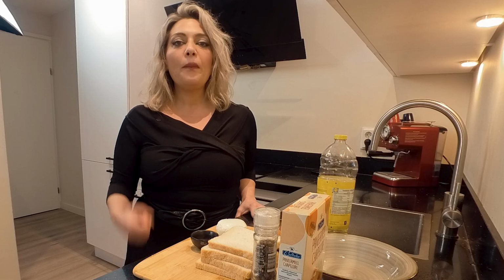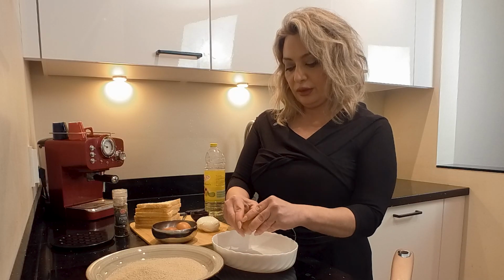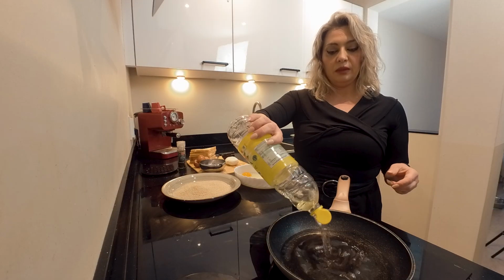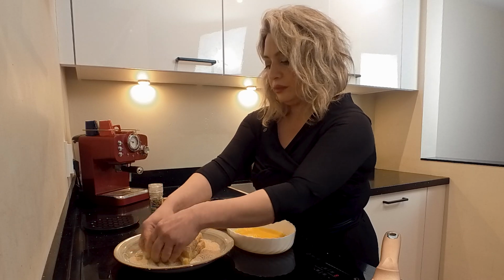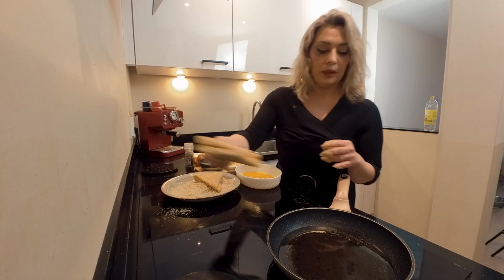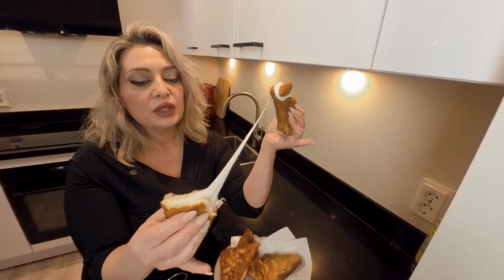Pane in Carrozza ( italian Grandparent Snack)gluten-free using gluten-free bread breadcrumb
Pane in Carrozza - Grandparent Snack

Ingredients:

3 eggs (or adjust based on the number of bread slices)

Breadcrumbs (regular or gluten-free)

1 mozzarella (sliced)

Old bread or tasty sliced bread (regular or gluten-free)

Process:

1. Slice the mozzarella into thin pieces.

2. In a bowl, beat the eggs with a pinch of salt and black pepper (adjust to your taste).

3. Place a slice of mozzarella between two slices of bread to form a "sandwich."

4. Dip the sandwich into the beaten eggs, ensuring it's fully coated.

5. Roll the egg-coated sandwich in breadcrumbs (use gluten-free breadcrumbs if needed), pressing gently to make sure the crumbs stick well.

6. Heat oil in a pan over medium heat and fry the sandwiches until golden brown on both sides..
7. Serve hot and crispy! Add your secret ingredient if you'd like to make it extra special.

7. Serve hot and crispy! Add your secret ingredient if you'd like to make it extra speciaPane in Carrozza - Grandparent Snack

Ingredients:

3 eggs (or adjust based on the number of bread slices)

1 mozzarella (sliced)

Process:

1. Slice the mozzarella into thin pieces.

2. In a bowl, beat the eggs with a pinch of salt and black pepper (adjust to your taste).

3. Place a slice of mozzarella between two slices of bread to form a "sandwich."

4. Dip the sandwich into the beaten eggs, ensuring it's fully coated.

5. Roll the egg-coated sandwich in breadcrumbs (use gluten-free breadcrumbs if needed), pressing gently to make sure the crumbs stick well.

6. Heat oil in a pan over medium heat and fry the sandwiches until golden brown on both sides.

7. Serve hot and crispy! Add your secret ingredient if you'd like to make it extra specia